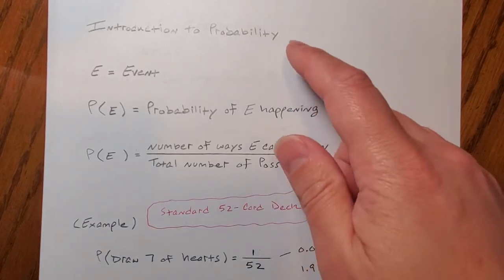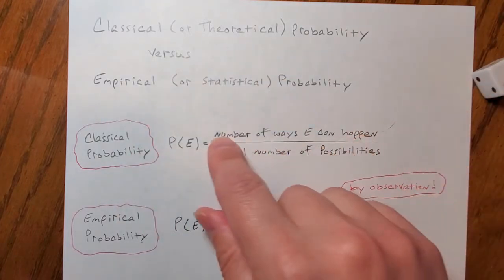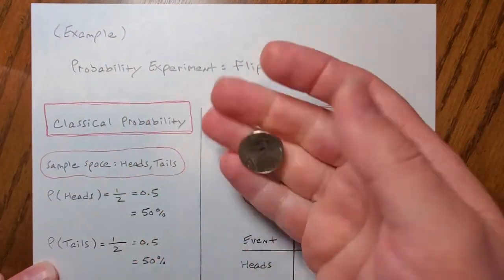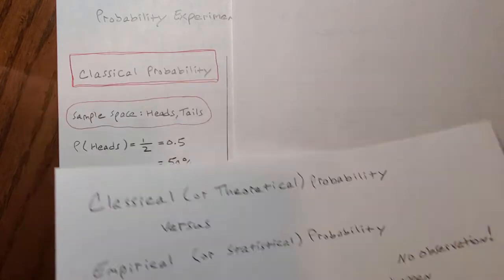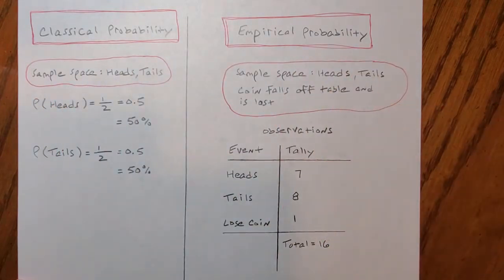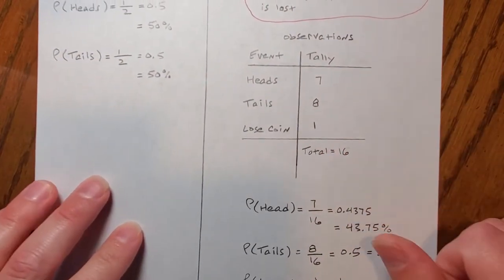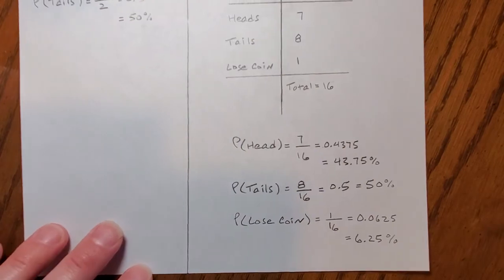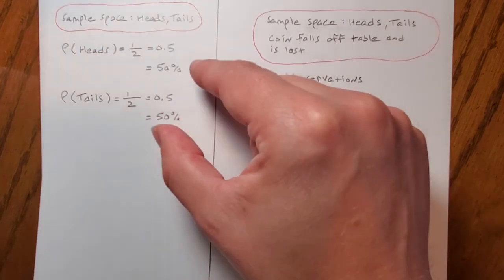classical versus empirical probability